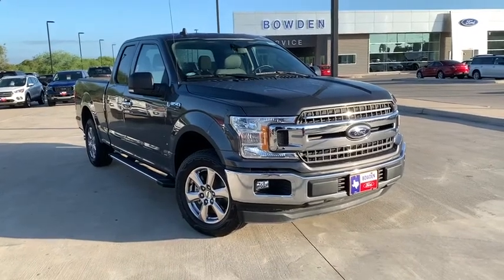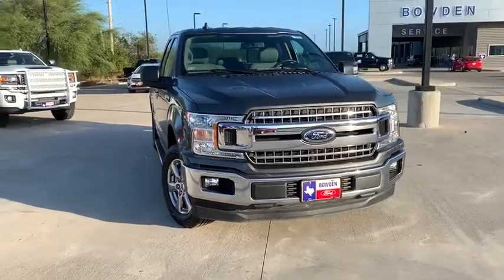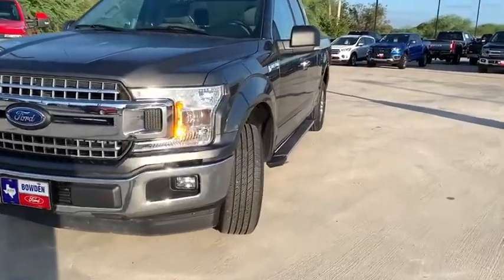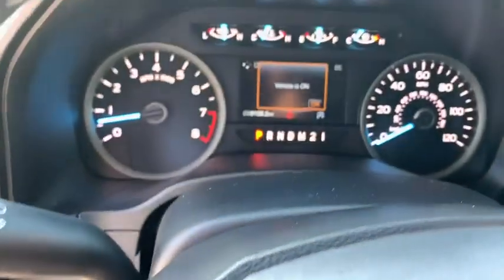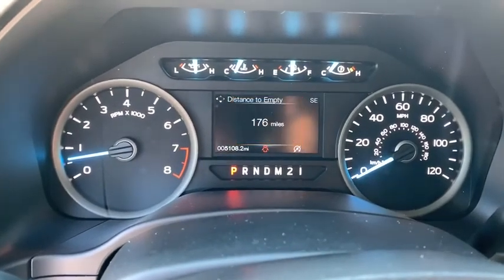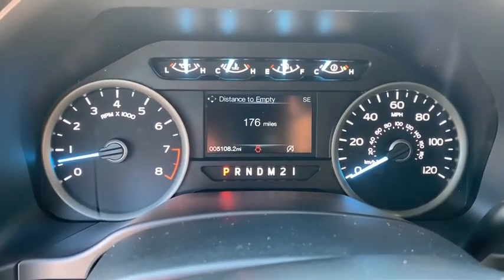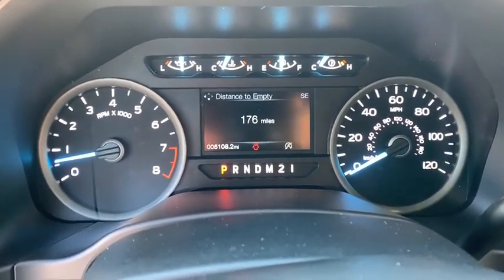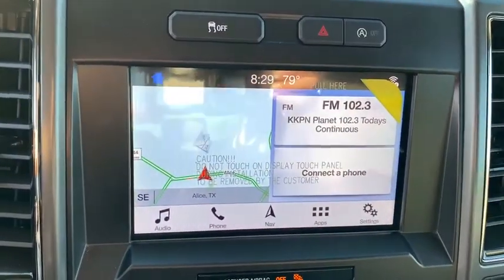2019 Ford F-150 Alice, Kingsville, Beeville, Corpus Christi, Robstown, TX 27578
MAGNETIC New 2019 Ford F-150 available in Alice, Texas at Bowden Ford. Servicing the Kingsville, Beeville, Corpus Christi, Robstown, TX area.

Bowden Ford
2265 East Main